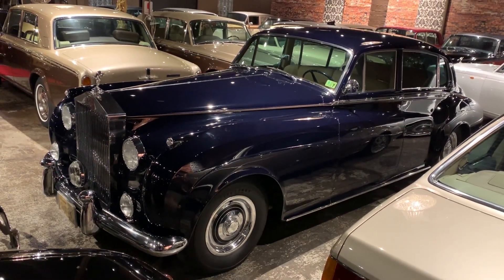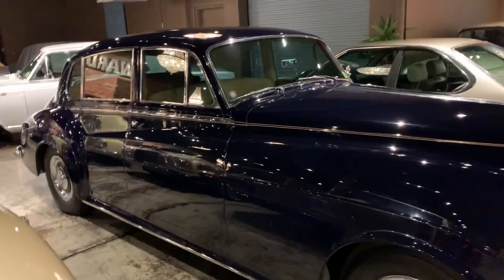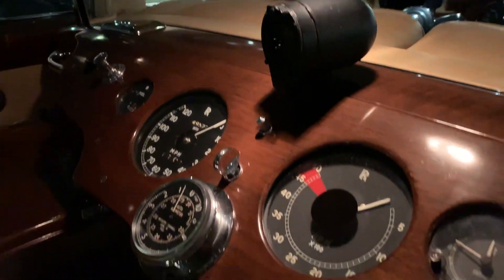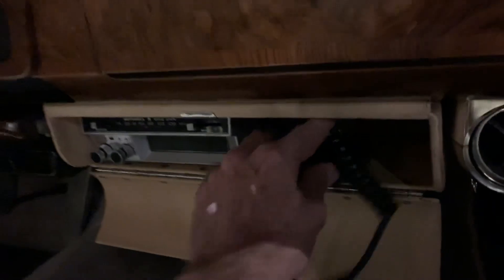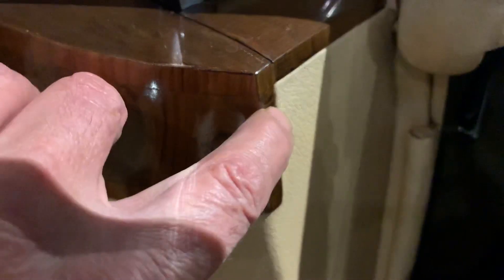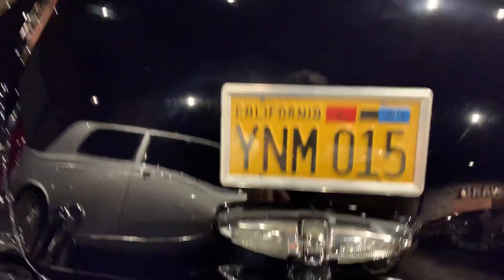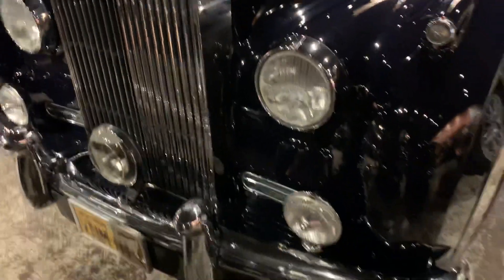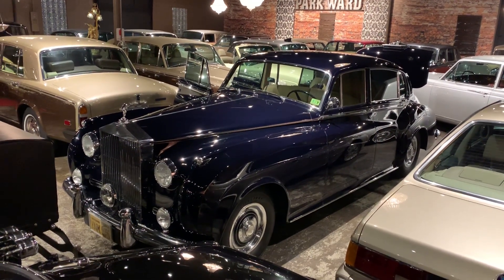1962 Rolls-Royce Silver Cloud II, LWB with division, factory bespoked.